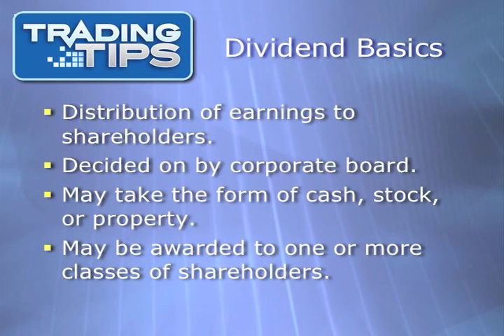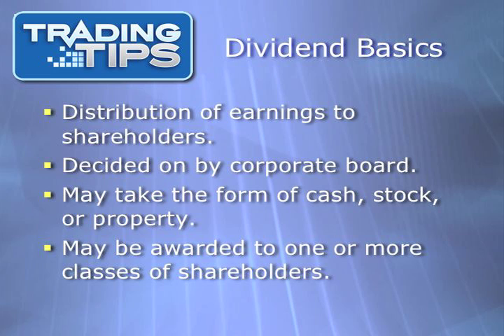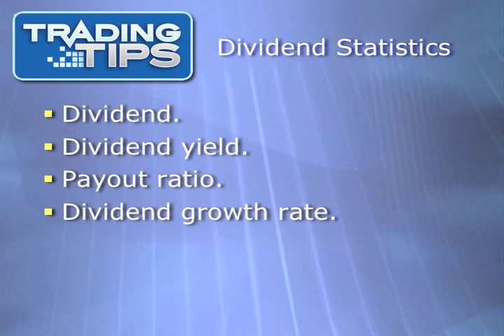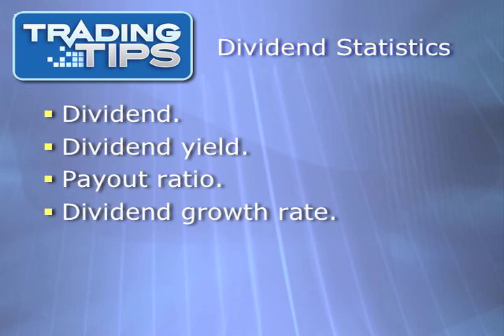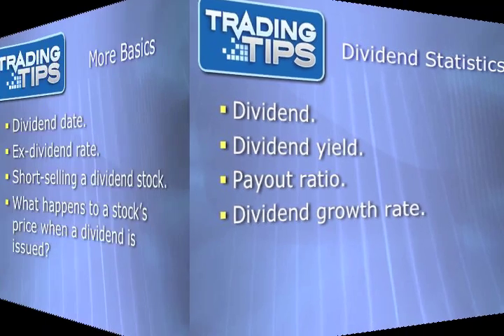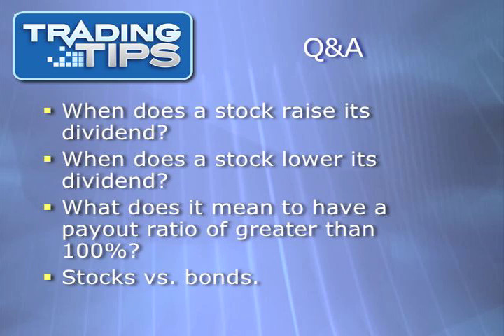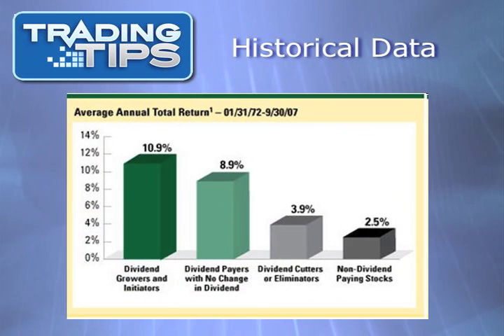Is it time to give dividend stocks a second look?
Analysts agree we're in a bull market, but many feel that we're closer to the end than the beginning. At this stage, growth stocks are expensive, but as money has flowed out of safer, blue-chip plays and into more speculative ones, there is a lot of value to be had out there -- especially with dividend stocks.

Right now, banks aren't giving you much more than a few pennies on the dollar to hold your money. Money market, CDs, etc., it doesn't matter -- yields are low. But at the same time, there are stocks out there that will pay you 5-6% to hold them. And in the meantime, you can bet the inflation-adjusted value of your dollars will go down, while your stock investments at least have a chance of going up -- and beating inflation. Add in that 5-6% return and you're doing quite well.

So your next question should be, where do I sign up? Not everyone needs to make dividend investing their cornerstone of their trading strategy, but it can be a nice complement or even a hedge against riskier plays.

In this episode, you will learn:

- The basics: how dividends are paid, what to look out for, basic terminology, etc.

- Dividend statistics: How to calculate yield, what is meant by payout ratio, what happens to a stock's dividend yield when the stock itself goes up or down in price, and much more.

- How to manage the dividend payment date and ex-dividend date in your trading strategy and not get burned.

- What kind of stocks pay dividends and what that means. How should you integrate this into your broader investment strategy.

We also focus on a particular high-dividend blue-chip stock that's a steal at its current valuation. We look at how the stock has lost 18.4% over the past four years, but when you adjust things to take dividends into account, this stock has actually been an overlooked money-maker!

Dividend-paying stocks have outperformed non-dividend paying stocks since the end of the gold standard. Dividend initiators and raisers have fared best, followed by stocks that have maintained their dividends. But even stocks that have decreased or suspended their dividends have outperformed non-dividend paying stocks during this time period. Don't you think it's time to give dividend stocks a second look?

Happy Trading!